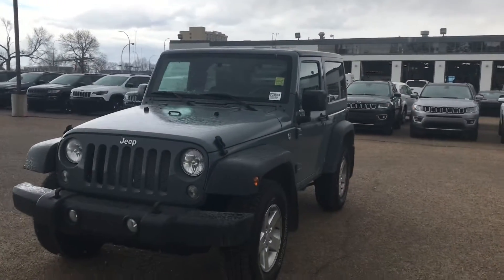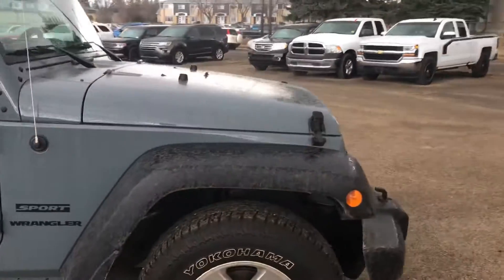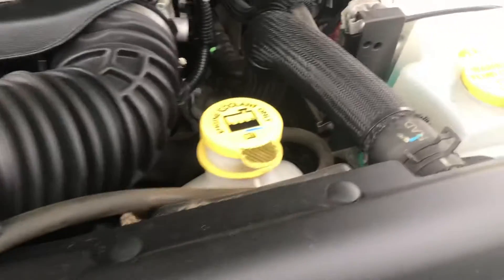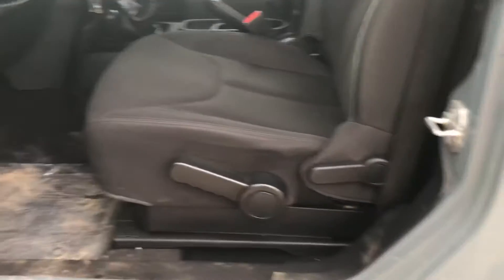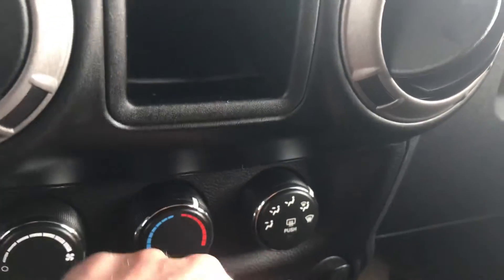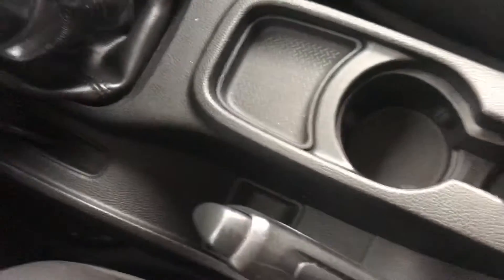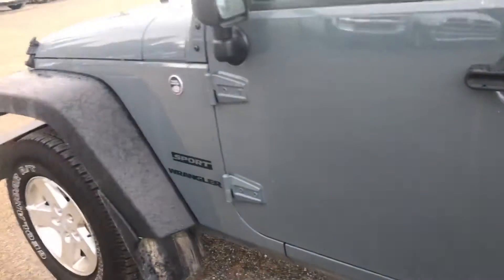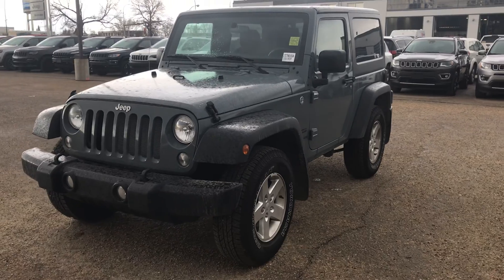Reayanne’s new Jeep!!